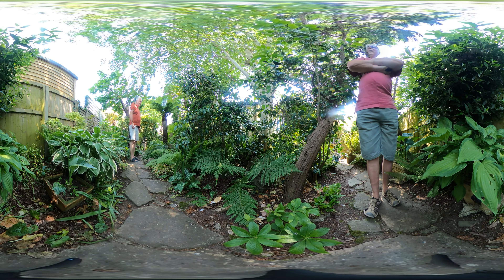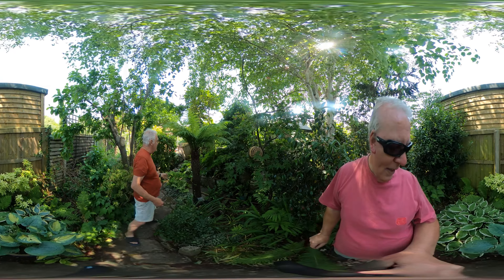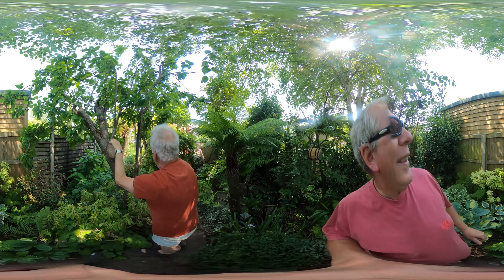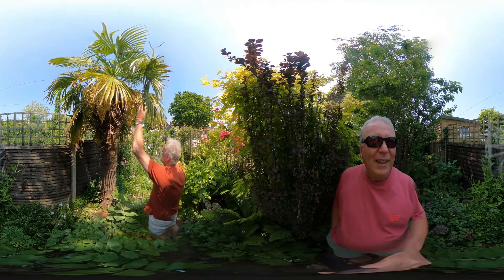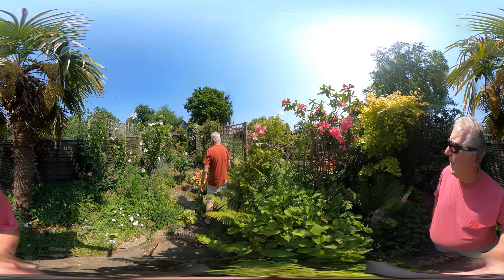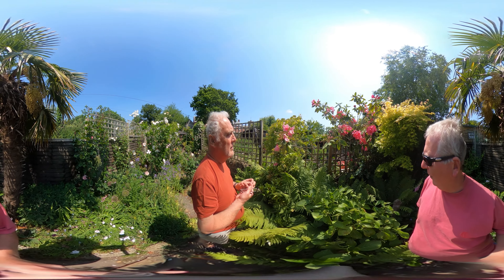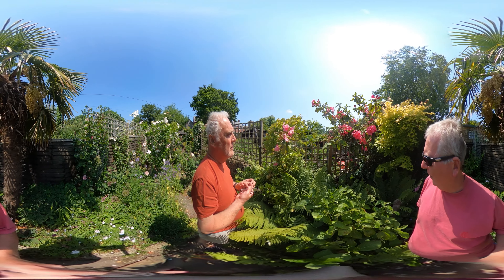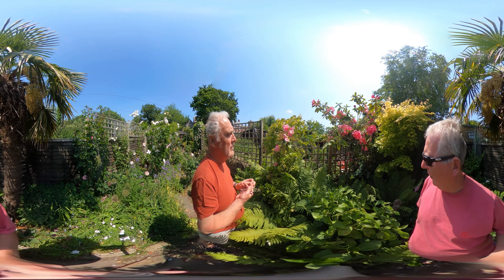gardenchat7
couple of old blokes talking nonsense in the garden.